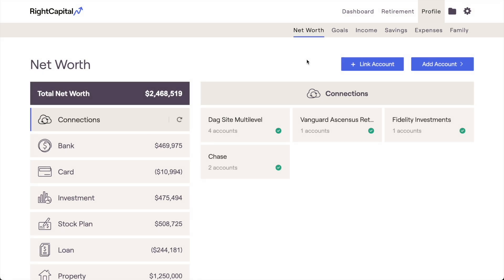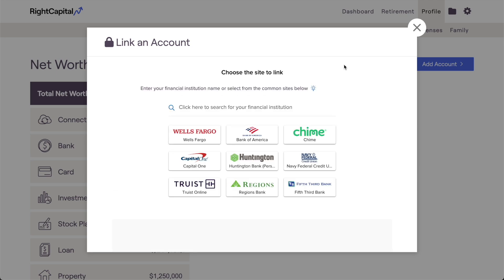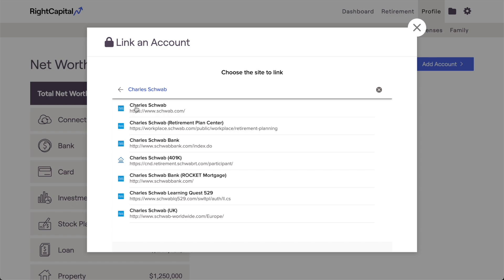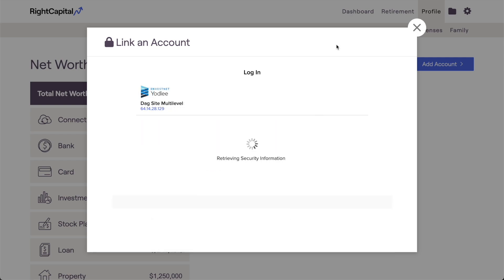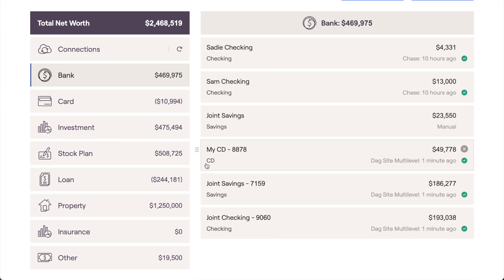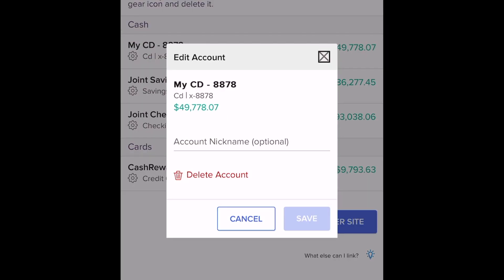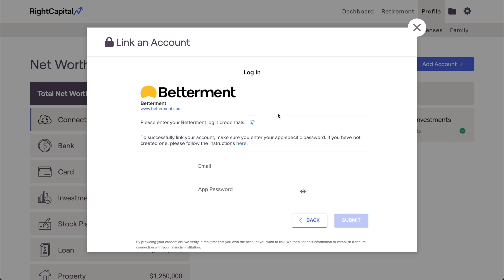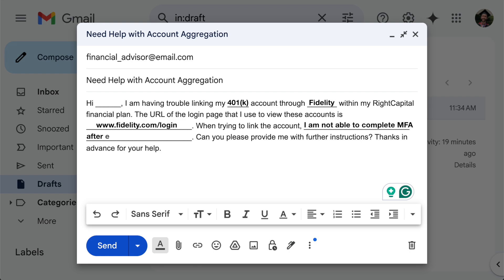Linking Accounts to Your RightCapital Financial Plan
Welcome to RightCapital! This client-facing tutorial is designed to help you link your bank accounts, credit cards, investments, or loans to your financial plan. If you need to skip around, feel free to use the timestamps below:

0:00 Intro
0:24 Linking Accounts on Desktop
0:53 Finding Your Financial Institution
2:37 Credentials & MFA
3:18 Rename or Remove Accounts
3:55 Linking Accounts on Mobile
5:05 Unique Login Requirements
5:47 Linking Issues

📊 About RightCapital

RightCapital's mission is to create Right Plans for Real People™. RightCapital is used by thousands of financial advisors to grow their practices and set their clients on the path to financial success. Founded in 2015, RightCapital is the fastest-growing financial planning software with the highest advisor satisfaction*.